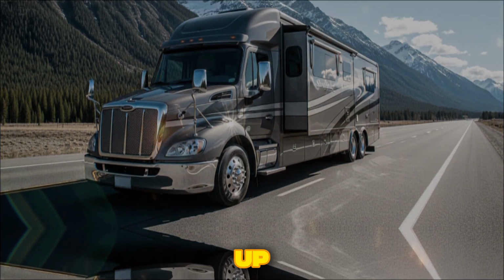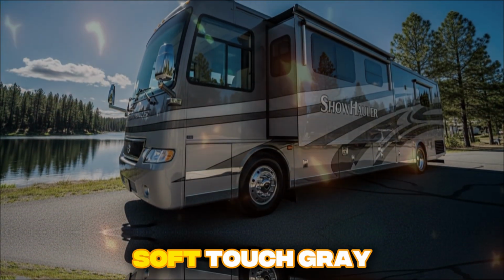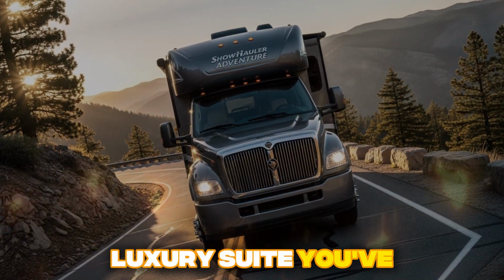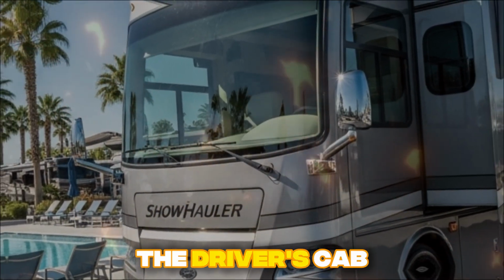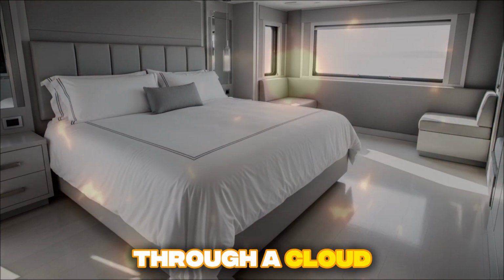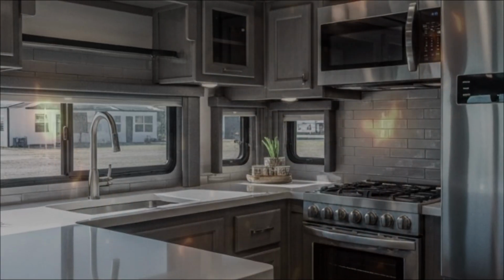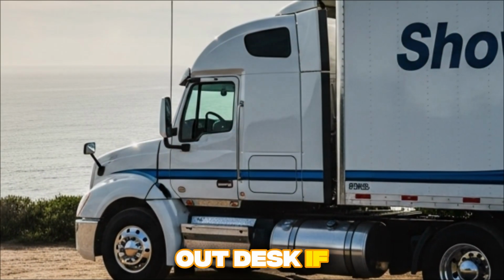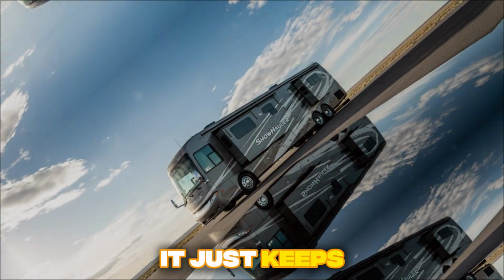“Inside the 2026 ShowHauler Adventure Class D — The Ultimate Truck Motorhome You’ll Ever See!”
Description:
Get ready to roll in pure power and comfort! The 2026 ShowHauler Adventure Class D Motorhome isn’t just an RV — it’s a luxury truck built for real adventure. From its bold storm-gray exterior to the full residential interior, this beast delivers unmatched power, space, and performance.

In this full walkthrough and detailed review, we dive into every part of the Adventure — the sleek gray exterior, modern interior design, spacious bedroom, full bathroom, high-end kitchen setup, and the raw Cummins X15 engine that makes it one of the strongest rigs ever built.

Whether you’re a full-time traveler or weekend explorer, this 2026 ShowHauler proves that home isn’t a place — it’s wherever you park it.

👉 Watch till the end for the full performance breakdown, price insights, and why the Adventure 2026 might just be the best truck-type motorhome of the year.